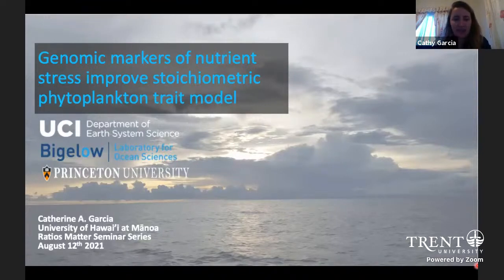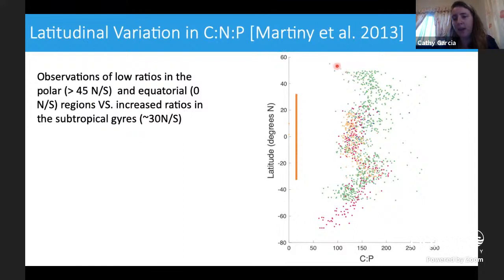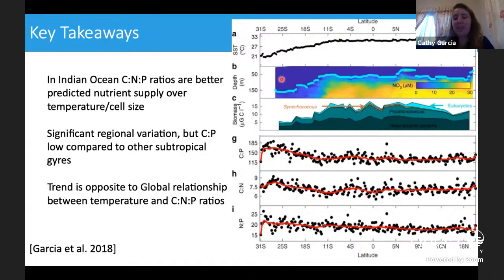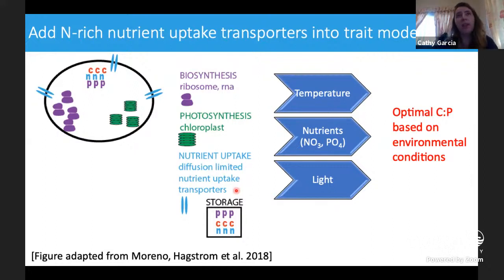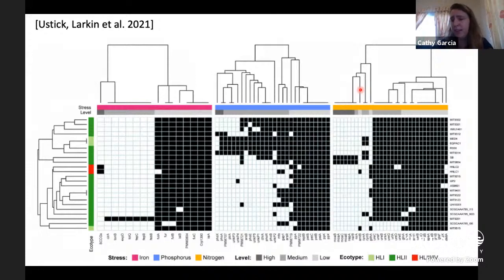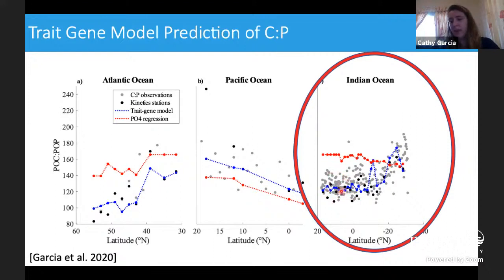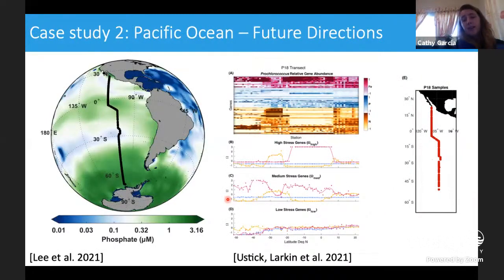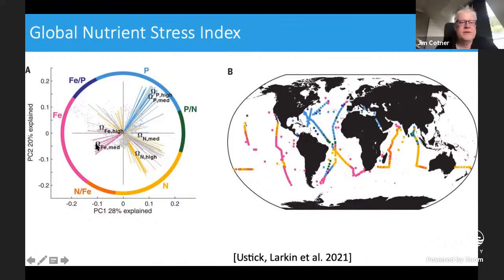Biological Stoichiometry Seminar Series 2021: Cathy Garcia